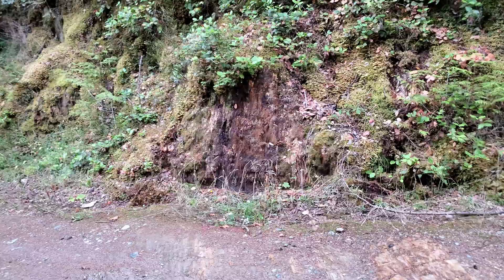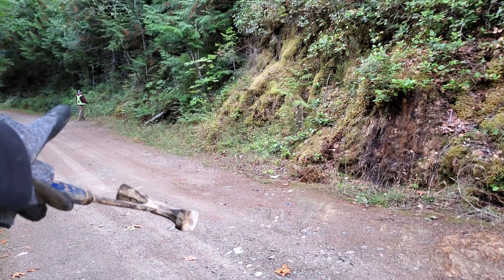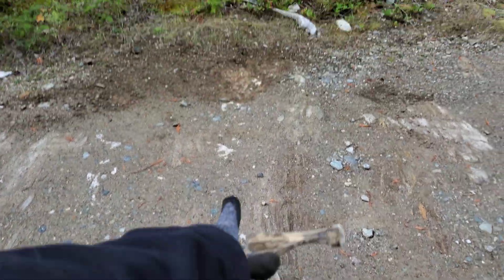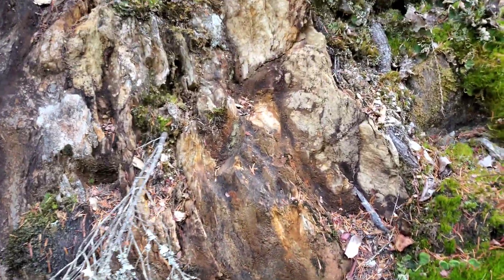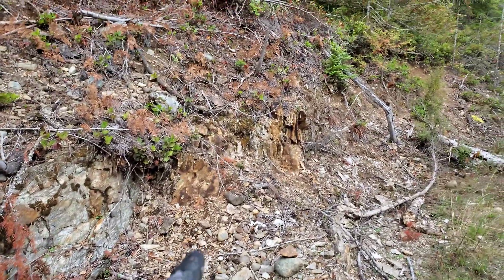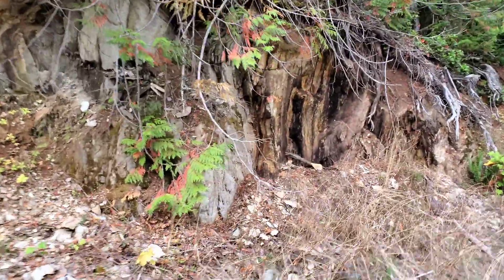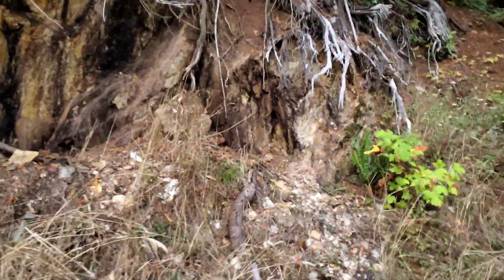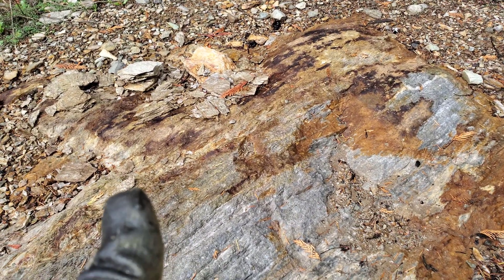Extremely Large Mineralized Schist Body With Gold Bearing Quartz Veins, Pyrite, Chalcopyrite!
This large zone with quartz veins everywhere, gold bearing sulphides and mineralized schists is a target for advanced mineral exploration.

Looking for samples similar to what's shown in our videos. This video sponsor obtains all his samples directly from us and they come from our mining properties.